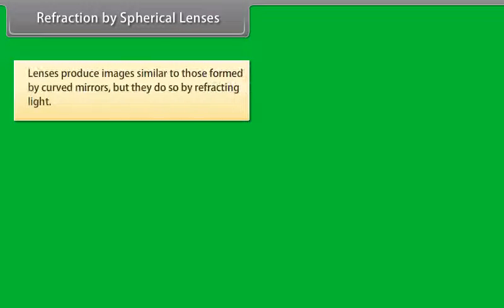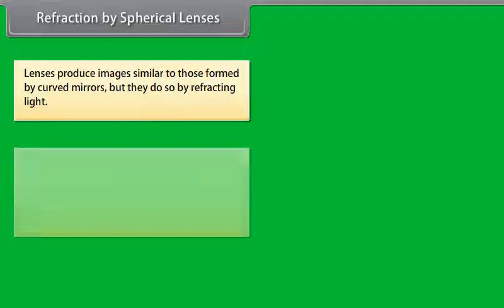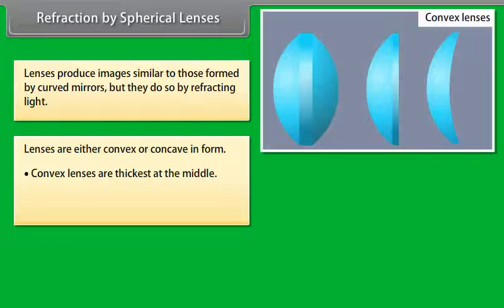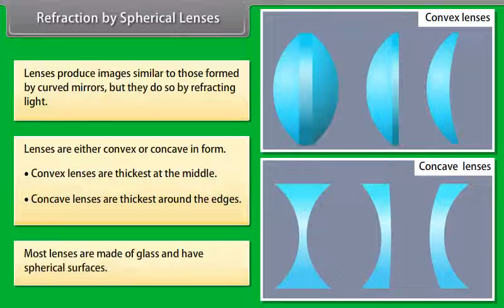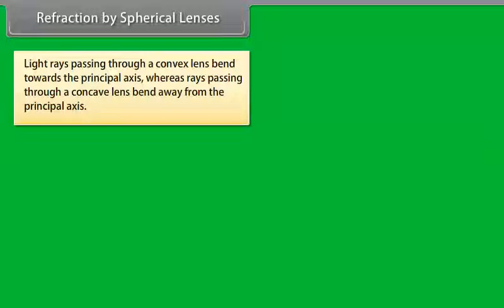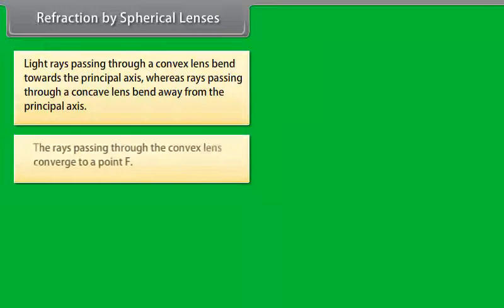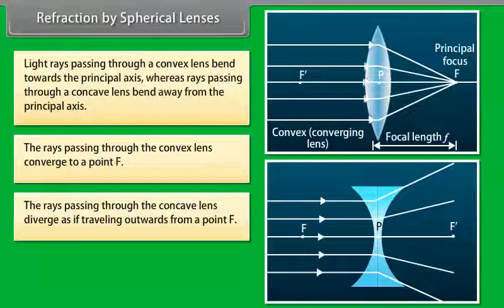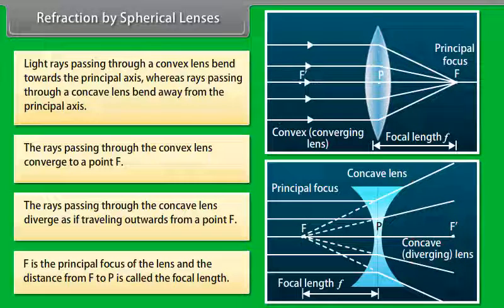Refraction by Spherical Lenses